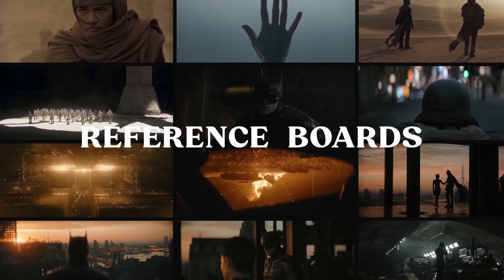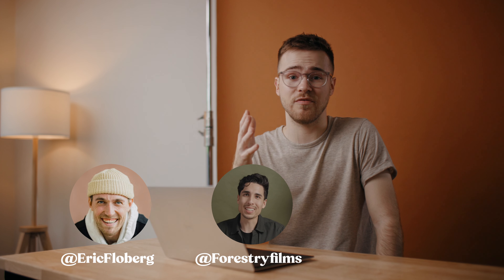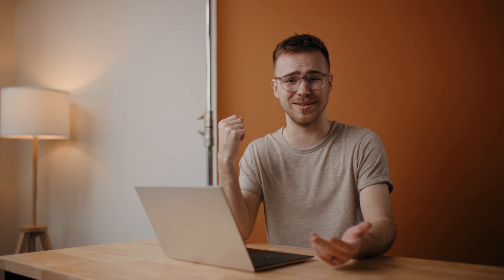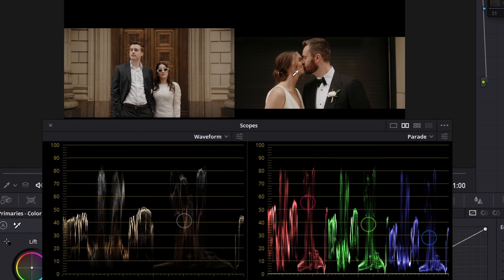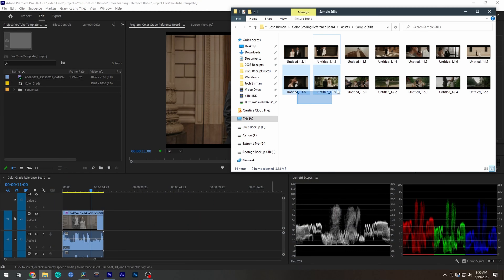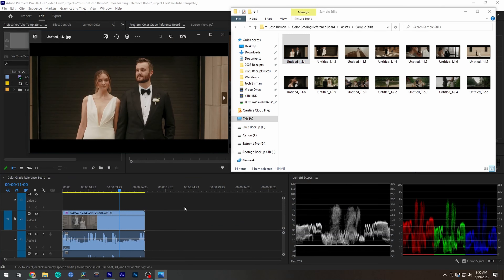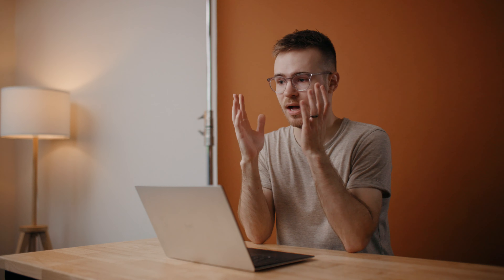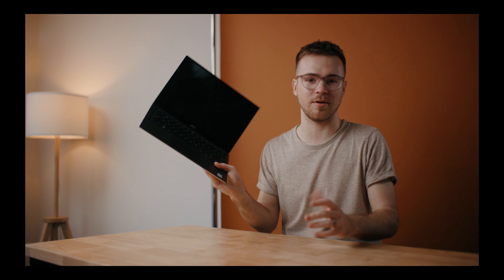This TRANSFORMED My Color Grades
Using reference boards inside DaVinci Resolve has seriously improved my color grading. Here's how I use them.

CHAPTERS:
0:00 - Intro
0:17 - What Is A Reference Board?
0:25 - How They're Helpful
0:40 - How I Created My Reference Board
2:13 - How To Use Reference Images
3:25 - Premiere Pro
4:39 - Organization
5:11 - Final Thoughts
5:21 - Shotdeck
6:06 - Bloopers

MY GEAR:
Boom Mic
Handheld Mic
Key Light
Favorite HDMI Cable

MusicBed is my absolute favorite music licensing site for weddings, YouTube, client work, etc. And if you sign up for your own subscription using my link you'll get 1 month for free!

MB01S0KKK5VPF4V